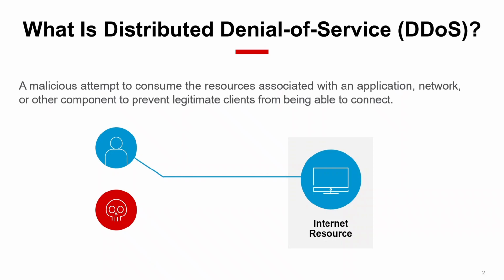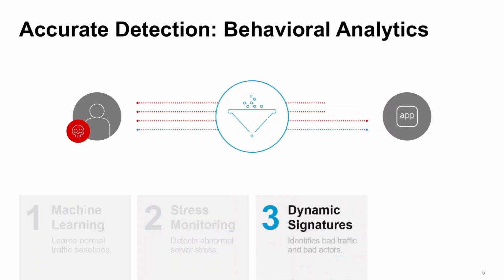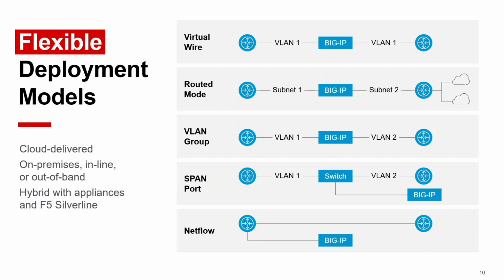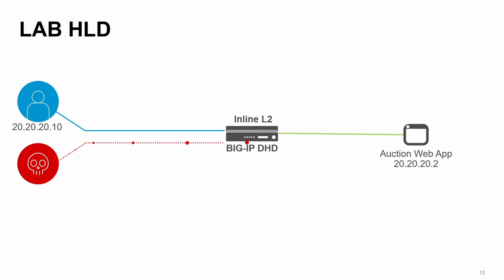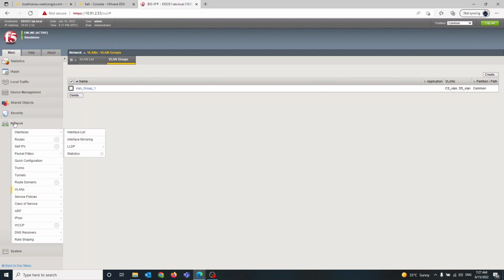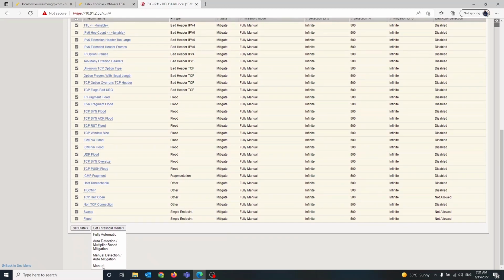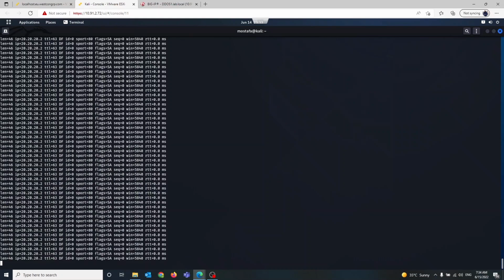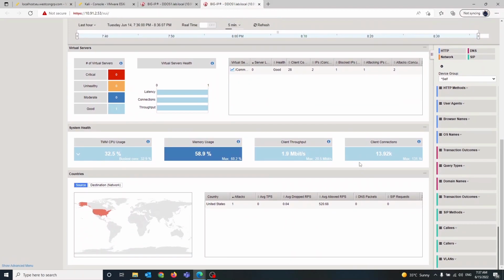F5 DDOS Hybrid Defender DHD Demo by Westcon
F5 DDOS Hybrid Defender DHD Demo by Mostafa Ezzat